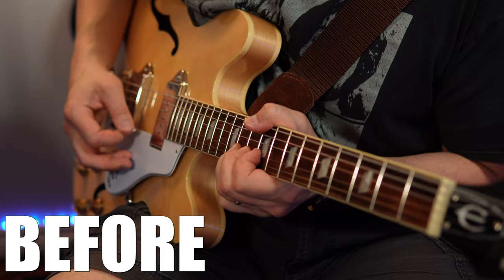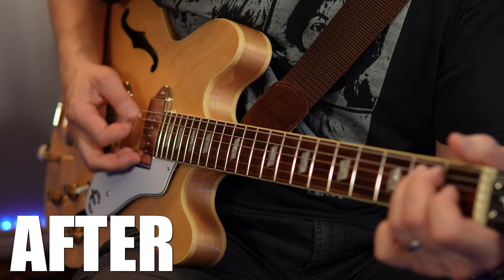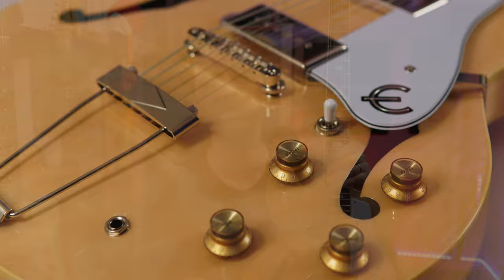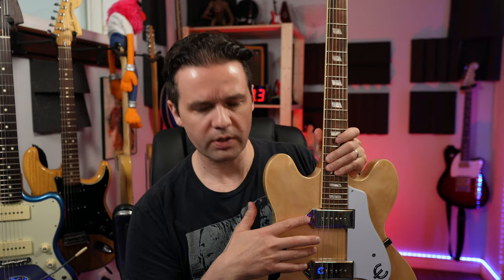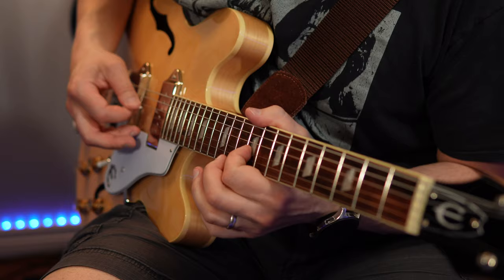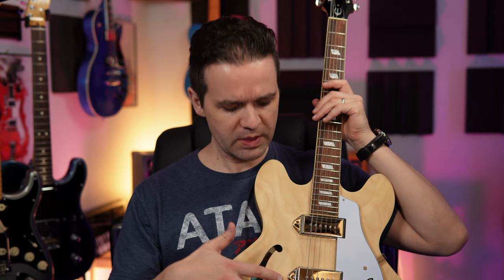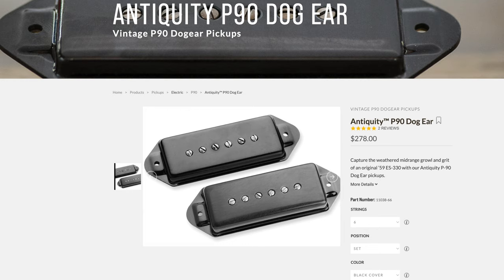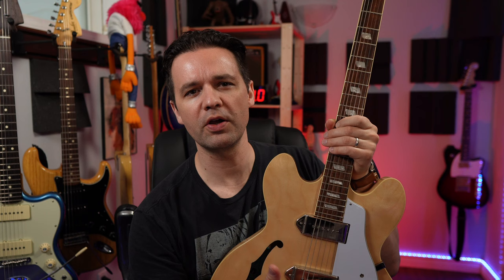change one thing to make the Epiphone Casino awesome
I got Beatles GAS and bought an Epiphone Casino

Timestamps
0:00 - Before and After Tones
0:58 - What did I change?
2:10 - One thing to change
3:29 - What If???

Listen to my original music - Landon Bailey